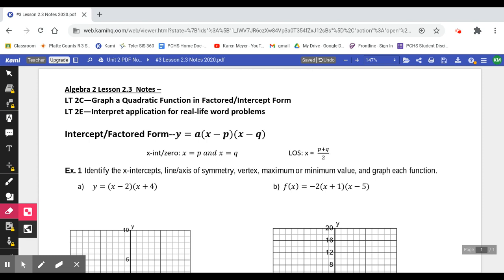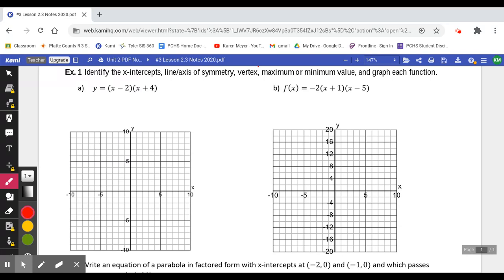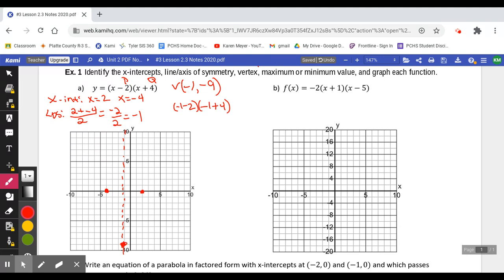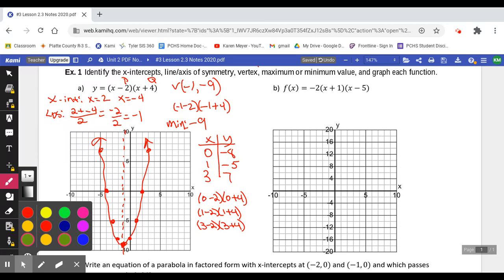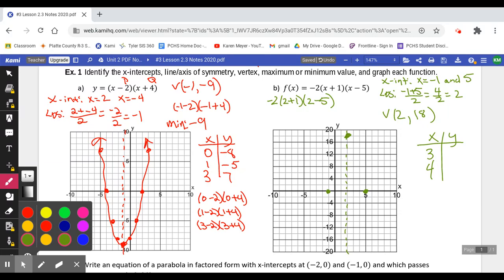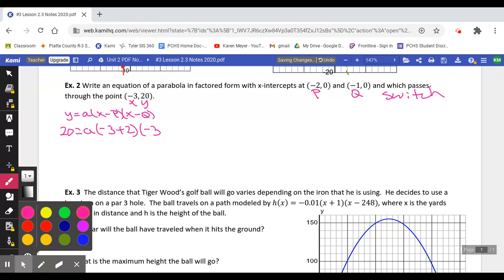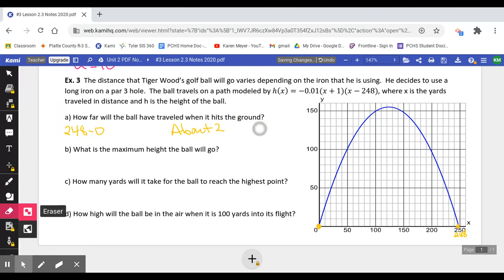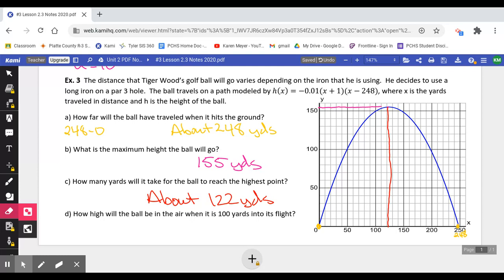A2 Graphing Quadratics in Intercept Form